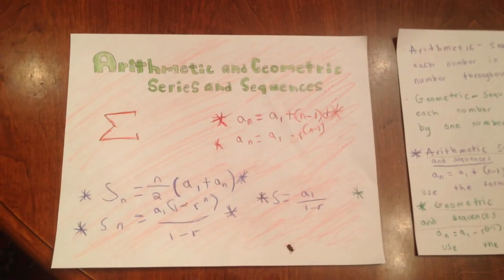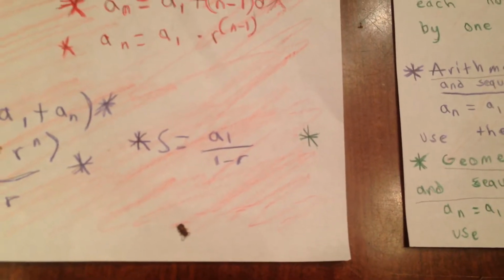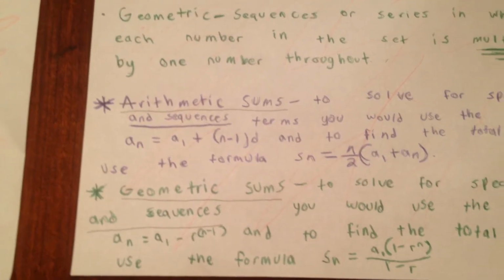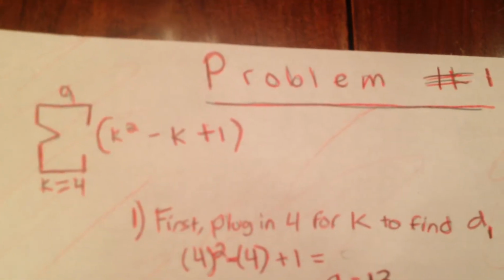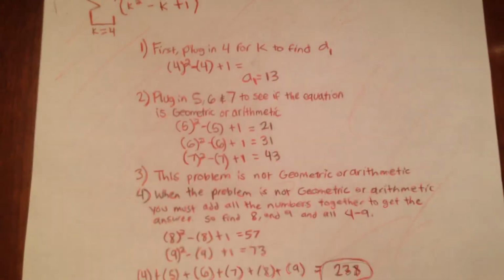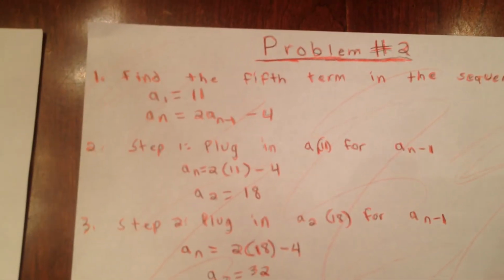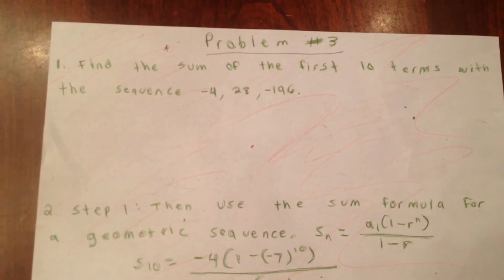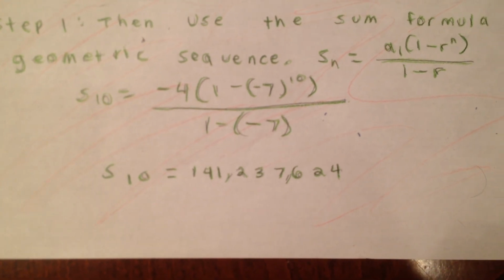Sequences and Series